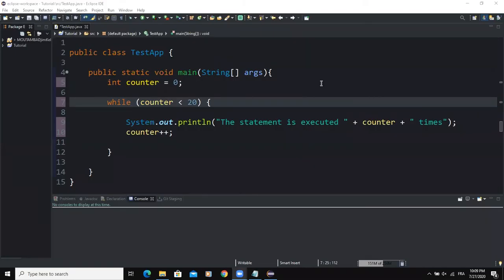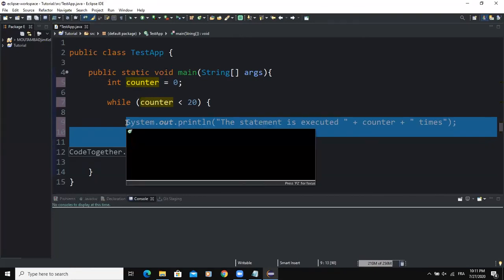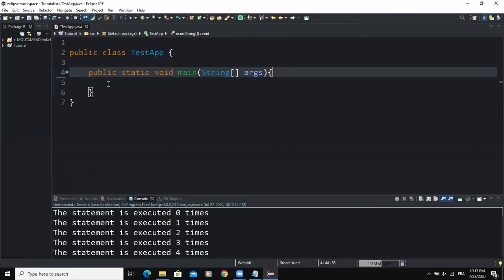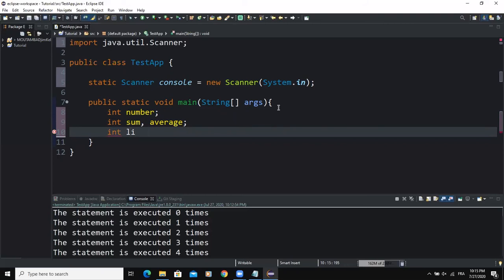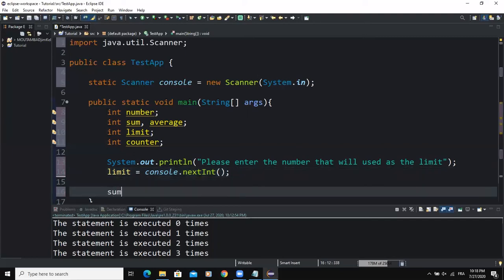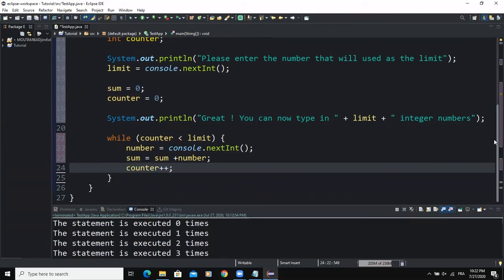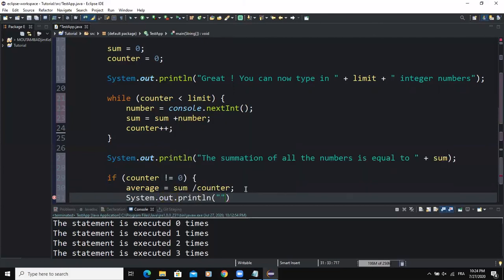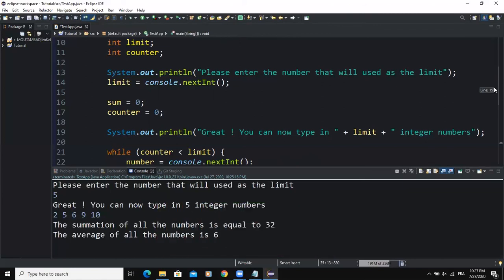Counter-controlled while loop statements - JAVA tutorial with PRACTICAL example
Counter-controlled while loops

Hi and welcome back to this channel
Today, I would like to talk to you about Counter-controlled while loops
Actually, in Java programming, the while loop can take various forms
In this video, I will show how to use the counter-controlled while loop
This counter-controlled while loop is used when you know exactly how many times your while loop action statements need to be executed.

For example, if you want to create a program in which a set of statements need to execute a specific number of times.
You can then set a counter that will be used to control or track how many times the action statement is executed.

Let’s use the example on the screen illustrate

int counter = 0

while (counter less than 10) {
System.out.println(“The output statement is executed ” + counter + “ times”);
counter ++;

This portion of code is a typical example of a counter-controlled while loop
We have started by setting up and initializing a counter variable that will be used to track the number of times the action statement will be executed

Next, we have the loop condition that is used to test the counter variable or the loop control variable
The number 10 here, represents the number of times the action statement needs to execute
If the value of the variable counter is less than 10, the statements in the body of the while loop execute.
The loop will continue to execute until the value of the counter is greater than or equal to 10

In the body of the while statement, the action statements are executed as long as the loop condition is true
Also, the value of the variable counter is incremented and updated as long as the loop condition is true

Let’s take another example that will be a bit more complex and allow us to understand how to use the counter-controlled while loop

In this example, we are going to create a program that will calculate the summation and the average of numbers entered by the user in our program

We will use some of the concepts we saw in the previous videos as well

Since we  want the program to prompt the user to enter data using the keyboard
So we need to add an input object

public class CounterControlledWhileLoop
static Scanner console = new Scanner(System.in);

Next, we have to declare the various variables that will be used in the program
The first one will be a variable that will store the numbers entered by the user
int number;

Second, the variable that will hold the summation and the average
int sum, average;

Next, we will declare a variable that will limit the number of integer values the user will be authorized to enter
int limit;

Finally, since we will use a counter-controlled while loop in this program
Let’s declare a counter
int counter;

After declaring the variables, I will write an output statement that prompts the user to input data in the program
System.out.print("Please enter the number that will be used as the limit");

The next statement must allow the user to enter an integer value from his keyboard
limit = console.nextInt();
The value entered will be stored in the variable limit

System.out.println();

The next portion of code to write is the while loop statement
But before that, we have to initialize the various variables that will be used in the while statement, here the variable sum and counter

sum = 0;
counter = 0;

Let’s also add an output statement that would prompt the user to enter the values

System.out.println("Great ! You can now type in " + limit + “ integer numbers”);

Now, we can write the while loop statement
In which, the condition would check whether the counter is less than the value stored on the variable limit

while (counter less than limit) (Note that, the counter here, determines how many time input values have been read)
If the condition is met
Here are the action statements to execute
The first will be an input statement that will allow the user to input the numbers
number = console.nextInt();

The second statement will operate the sum of the numbers entered by the user
sum = sum + number;

The third statement will be used to increment the variable counter
counter++;

Outside of the while loop, let’s output the result of the summation of all the input numbers
System.out.println("The summation of all the numbers is equal to “ + sum);

We can also add an if statement
That will allow us to print a message in case there is no input in the program

if (counter != 0) {
Average = sum / couter;
System.out.println("The average of all the numbers is " + average);
else {
System.out.println("There was no input.");

So, once everything is set up correctly
You can now run your program

That’s it about the counter-controlled while loop, the next video I will talk about another form of while loop structure, that is the Sentinel-controlled while loop

java tutorial
java programing